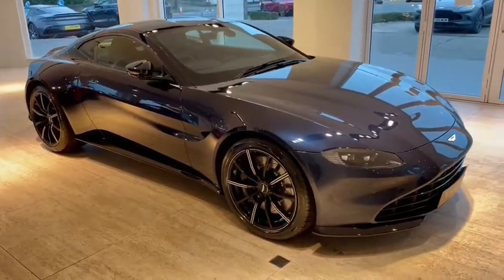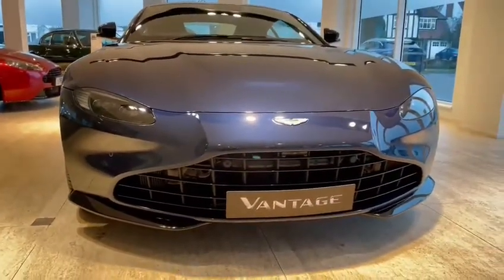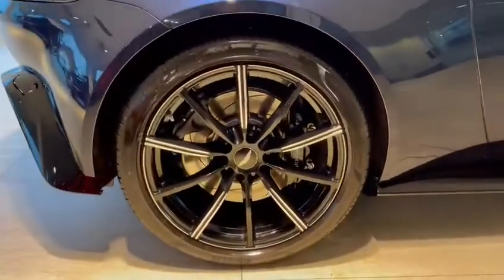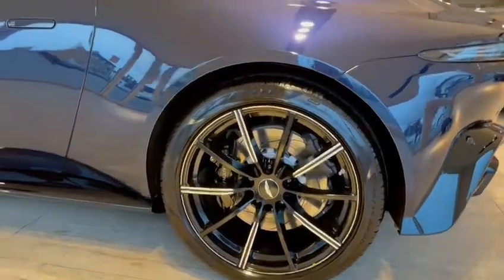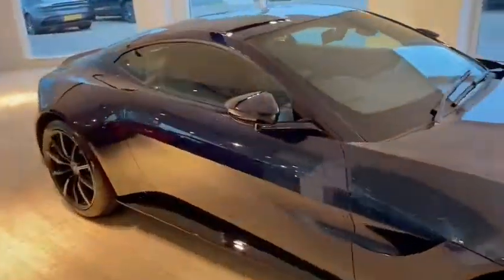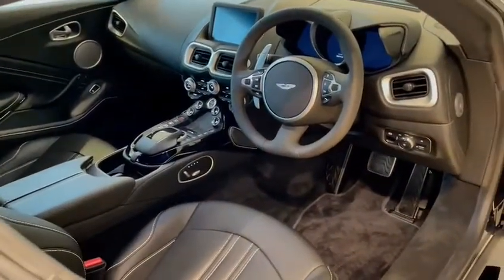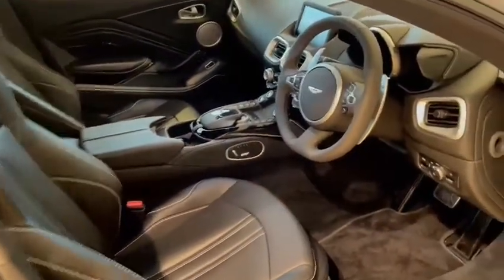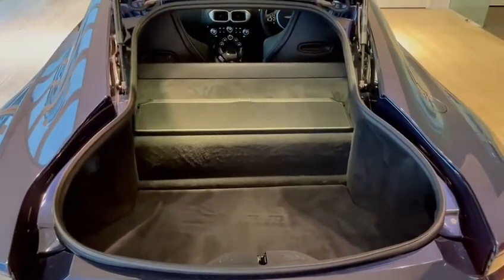New Vantage - Midnight Blue- Available Now at HWM Aston Martin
VEHICLE DETAILS

Model:  Vantage Coupe
Chassis:  N05121
VIN:  SCFSLGAW1MGN05121
Country:  United Kingdom
Model Year:  2021
Drive:  Right Hand Drive
Exterior Colour:  Midnight Blue (Primary) (Paint)

INTERIOR TRIM

Environment 1:  Obsidian Black (Contemporary) (Caithness Leather)
Environment 1 Stitching:  Silver
Environment 2:  Obsidian Black (Contemporary) (Caithness Leather)
Environment 2 Stitching:  Silver
Seat Outer Colour:  Obsidian Black (Contemporary) (Caithness Leather)
Seat Outer Stitching:  Silver
Seat Inner Colour:  Obsidian Black (Contemporary) (Caithness Leather)
Seat Inner Stitching:  Silver
Seat Inner Stripe:  Obsidian Black (Contemporary) (Caithness Leather)
Embroidery Driver Seat:  Silver
Headlining Inner:  Black Alcantara (Primary) (Alcantara)
Headlining Outer:  Black Alcantara (Primary) (Alcantara)
Carpet Colour:  Obsidian Black - 600gsm (Primary) (Heavyweight Carpet)
Carpet Binding:  Match to Carpet Colour
Parcel Shelf Upper Colour:  Obsidian Black (Contemporary) (Caithness Leather)
Steering Wheel Colour:  Match to Environment 1
Steering Wheel Stitching:  Standard

OPTIONS

Audio System:  Aston Martin Premium Audio
Badge Bonnet / Decklid:  Bright Chrome (Green Wings Infill) Badge
Blind Spot Assistance:  Blind Spot Assistance
Bonnet Meshes:  No Bonnet Vents
Boot Carpet:  Black Boot Carpet
Brake Calipers:  Brake Calipers - Black
Brake Disc Type:  Brake Disc Type - Iron
Centre Console Arm Rest:  Armrest (Closed Stowage)
Corporate Switches:  Glass Switches
Decklid Insert:  Decklid Insert - Body Colour
Dim Blinkers:  Dim Blinkers - Link To Jewellery Pack
Exhaust Tailpipe Finisher:  Stainless Steel - Matte Black (Quad)
Exterior Black Pack:  Exterior Black Pack
Exterior Bodypack:  Bodypack - Black
Exterior Door Handle:  Painted Exterior Door Release
Exterior Graphic Colour:  No Graphics
Facia Trim (Trim Inlay):  Trim Inlay - Gloss Black
First Aid Kit:  No First Aid Kit
Floor Mats:  Base Floor Mats
Front End:  Optional Front End - Vaned Grille
Front Grille:  Front Grille Vaned - Black
Front Plinth Fitment:  Front Plinth - Fit To Car
Gearbox Type:  Touchtronic 3
Glass:  Clear Glass
Graphics Pack:  No Graphics Pack
Handbook Language:  English
Interior Finish:  Satin Silver Jewellery Pack
IP Language:  Language - English
Key Functionality:  Keyless Entry
Mirror Caps:  Mirror Cap - Painted Body Colour
Parking Cameras:  Perimeter Camera System
Protective Film:  Paint Protection Film
Rear Diffuser Insert And Blades:  Rear Diffuser Inserts - Gloss Black
Roof Panel:  Roof Panel - Painted Body Colour
Rotary Switches:  Rotaries - Match To Interior Pack
Seat Adjust Switches:  8 Way Seat Adjust
Seat Belts:  Seatbelts - Black
Seat Cooling:  Non Ventilated Front Seats
Seat Embroidery:  Headrest Embroidery - Aston Martin Wings
Seat Heating:  Non Heated Front Seats
Seat Inserts:  Non Perforated Seat Insert
Seat Type:  Sports Plus Seat
Seating Arrangement:  2 Seater
Side Gill:  Side Gill - Exterior Body Colour
Sports Pack:  No Sports Plus Pack
Steering Column:  Electric Steering Column
Steering Wheel Type:  Heated Steering Wheel
Stitching:  Contrast Stitching
Tail Lamps:  Smoked Rear Lamps
Touchpad:  Touchpad
Tracker:  Aston Martin Tracking
Tread Plates:  No Tread Plates
Trim Split Line:  Monotone
Umbrella:  No Umbrella
Under Bonnet Cross Brace:  Cross Brace - Silver
Wheel Centre Caps:  Wheel Cap - Colour Keyed To Wheel Finish
Wheels:  20Inch Lightweight Gloss Black Dt
Window Surround Finisher:  Black Side Window Finisher